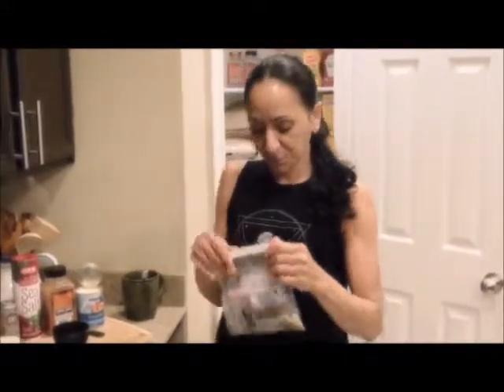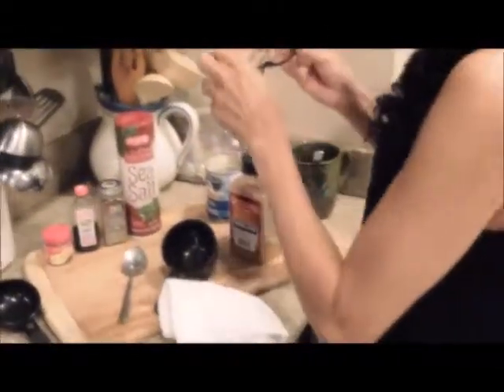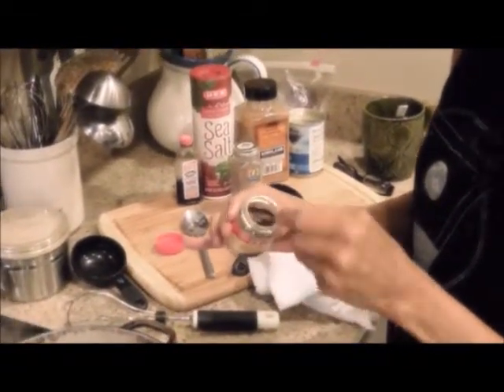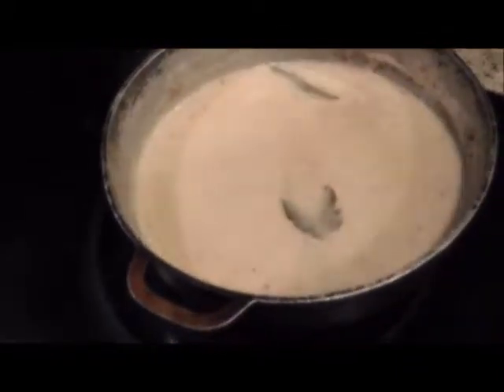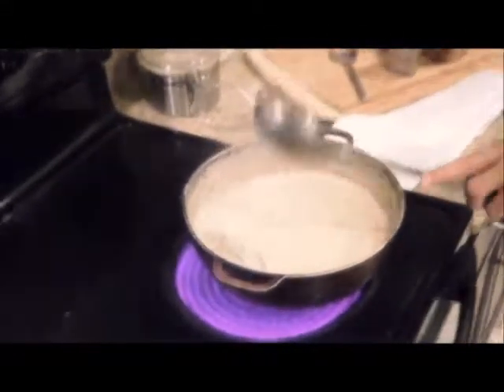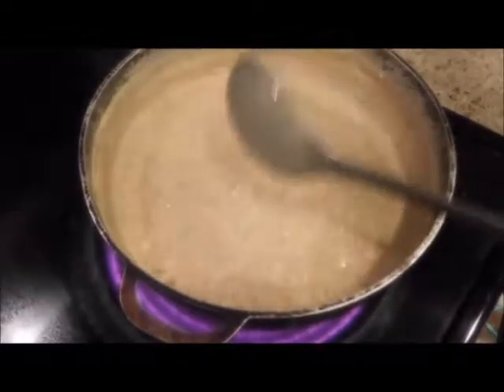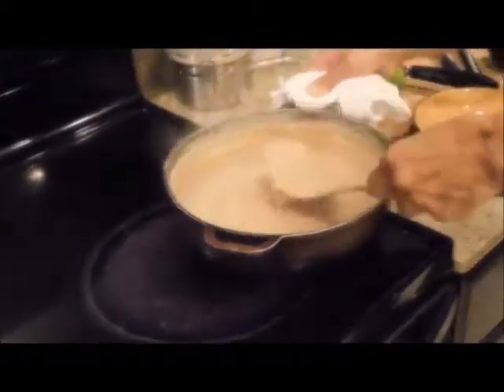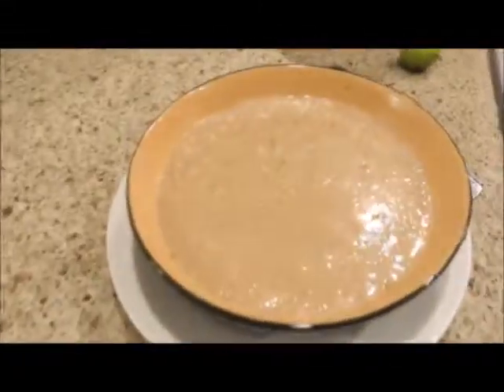Rice Pudding Recipe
33rd video recipe of my cooking and food review channel series on YouTube and the Internet, Cindys Home Kitchen. In this video recipe I cook up some Rice Pudding made out of white rice! This Rice Pudding can be served as a appetizer, snack or dessert, it's your choice! Make sure to put some lemon zest atop after served in the bowl.

Ingredients Here

1) 4 cups of water
2) 3 bay leaves
3) half a cup of rice
4) 1 can or evaporated milk
5) 1/4 TSP of cinnamon powder
6) 1/4 TSP of vanilla extract
7) 1/4 TSP of ground cloves
8) pinch of salt
9) 1 cup of sugar
10) lime zest (shredded on top)